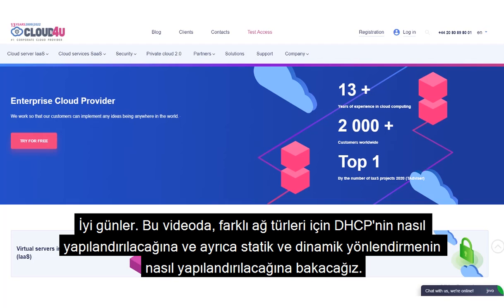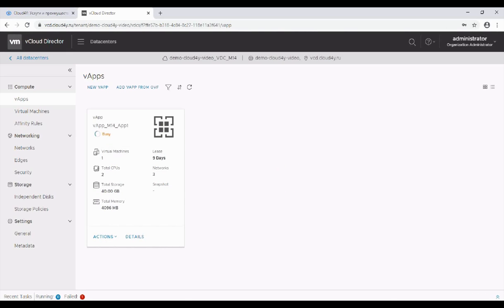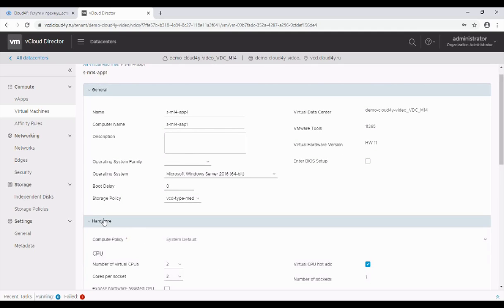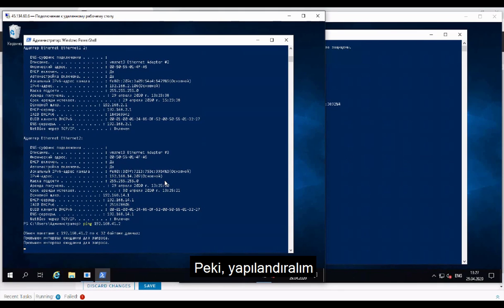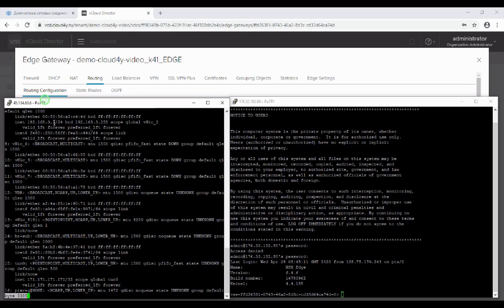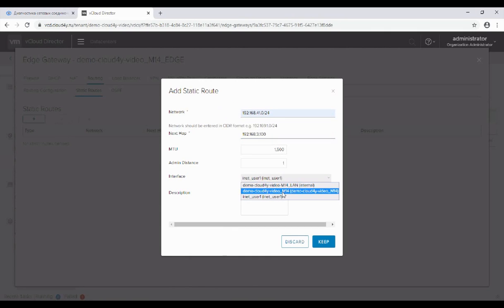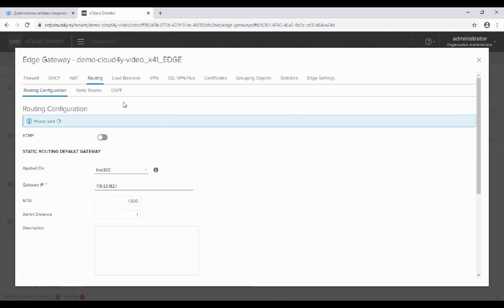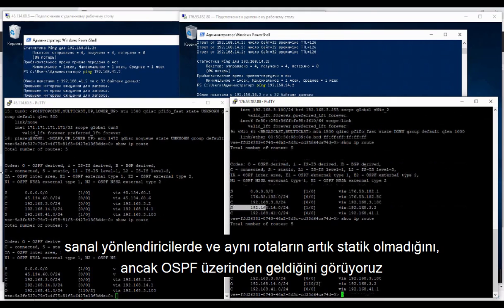Ders 7 – Edge DHCP Routing konfigürasyonları